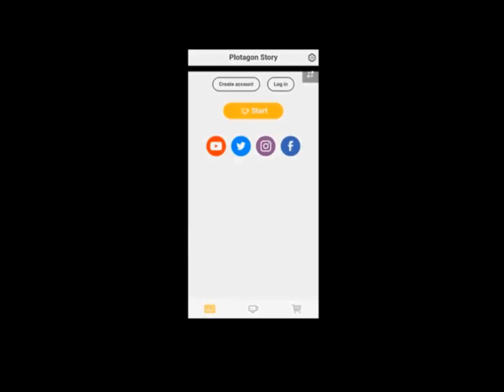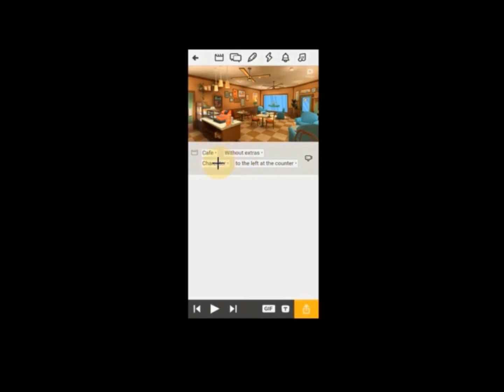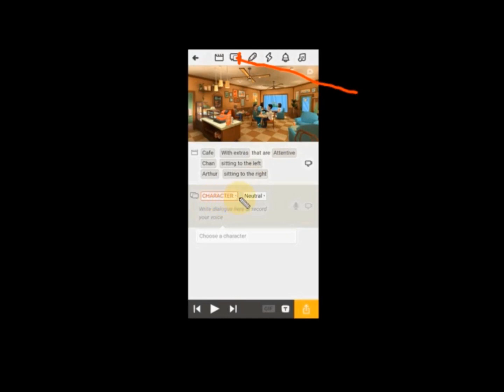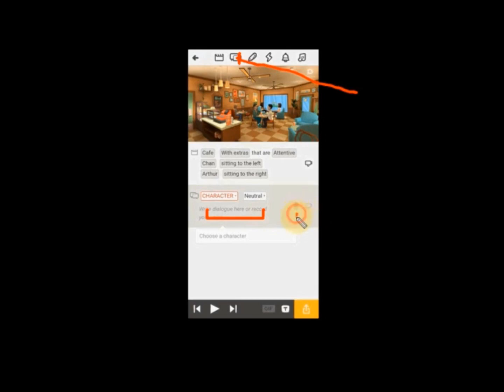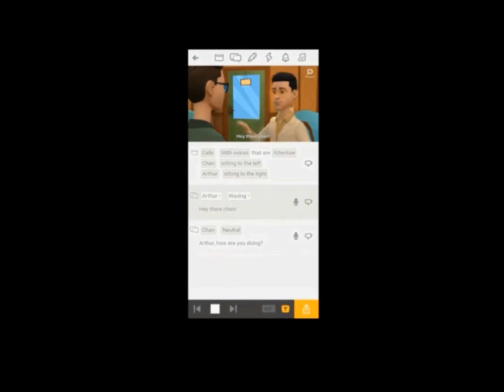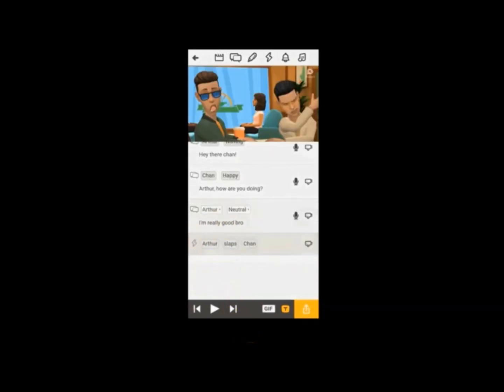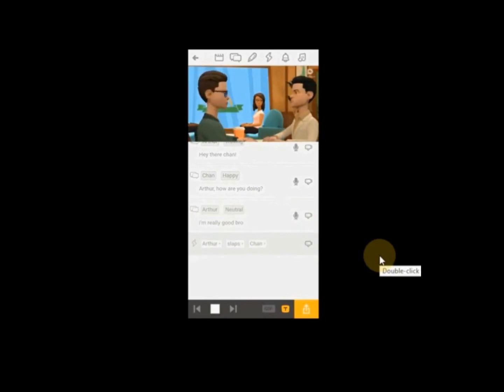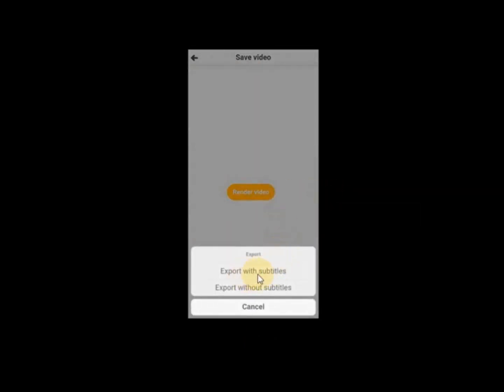PLOTAGON STORY TUTORIAL (PART 2)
Animation tutorials on Plotagon